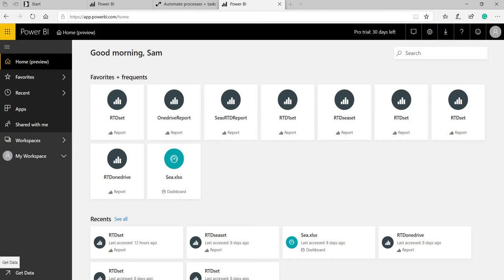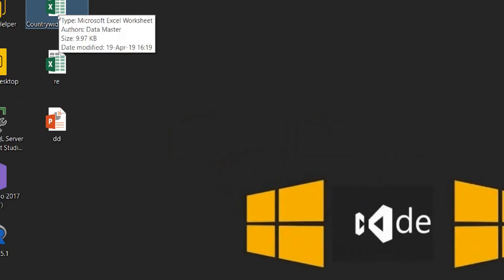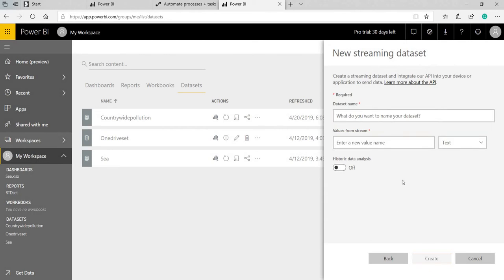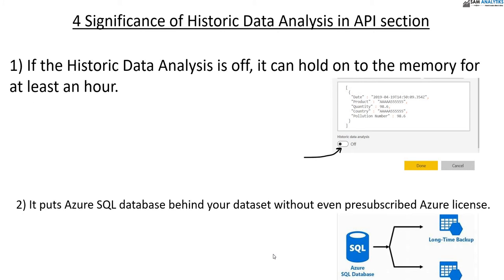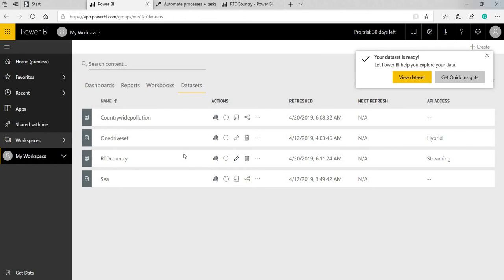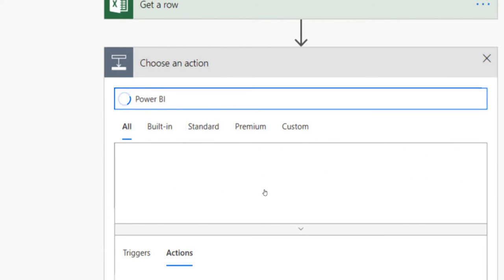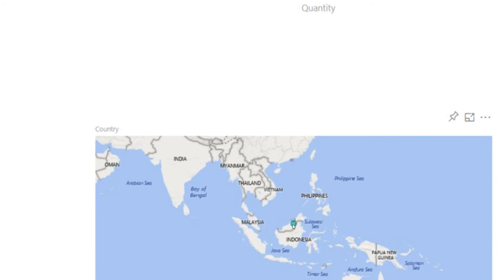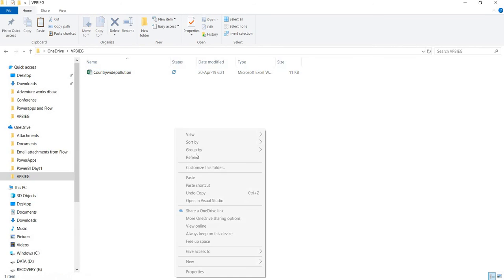Historic Data Analysis- API Info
1) If the Historic Data Analysis is off, it can hold on to the memory for at least an hour.
2) It puts Azure SQL database behind your dataset without even presubscribed Azure license.
3) If you turn off it, it will not show in the PowerBI report designer, you need to hard refresh it to get to understand.
4) If you turn off and turn back on again, all the data gets flush and new data get’s loaded into the database.